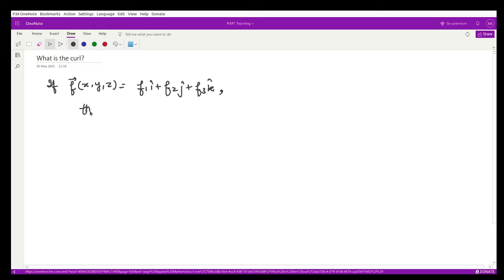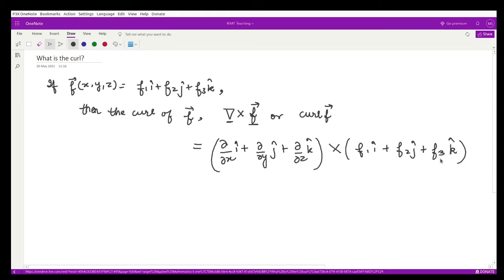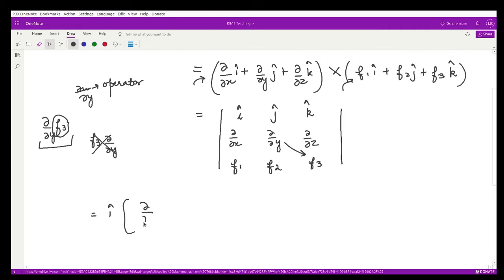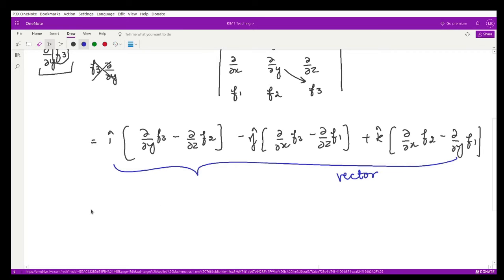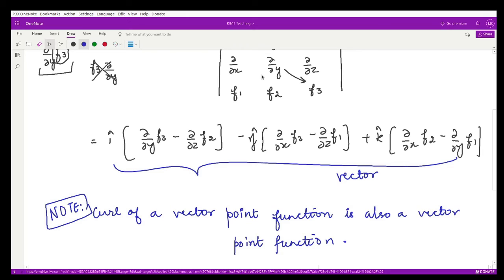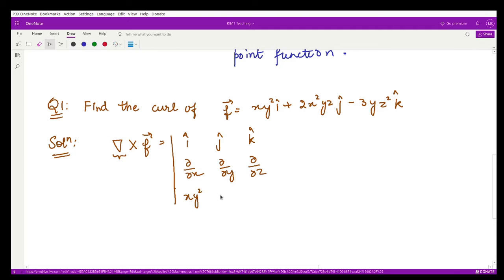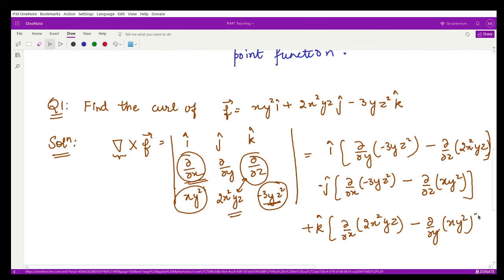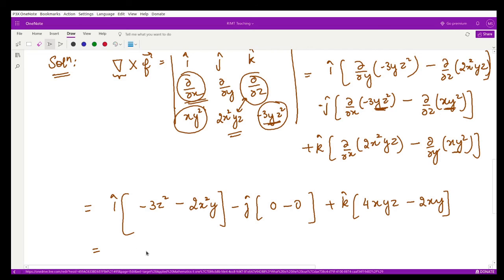Lecture 16: What is the curl?